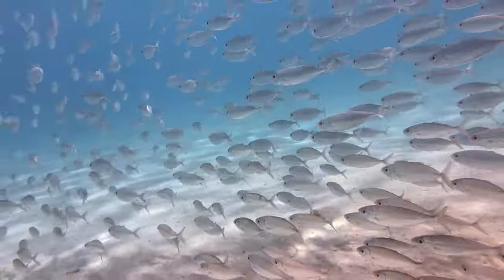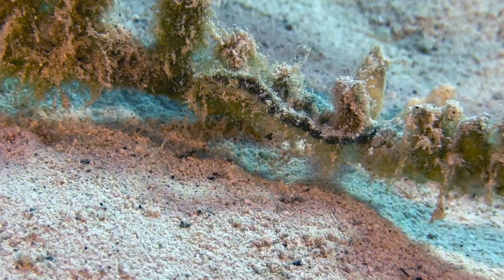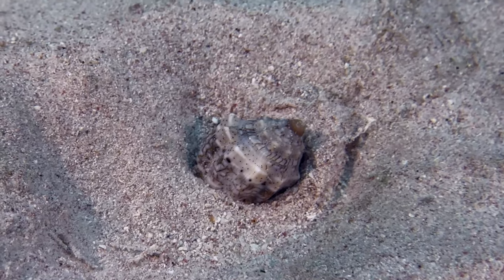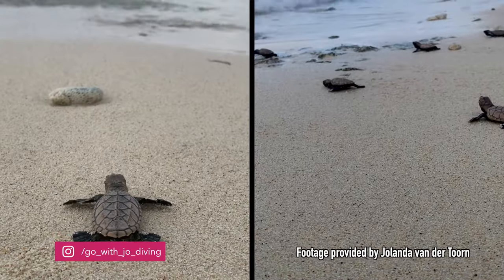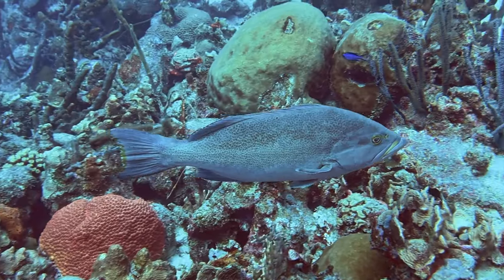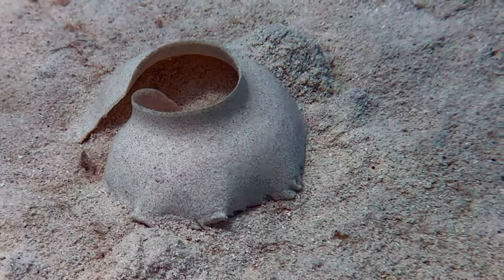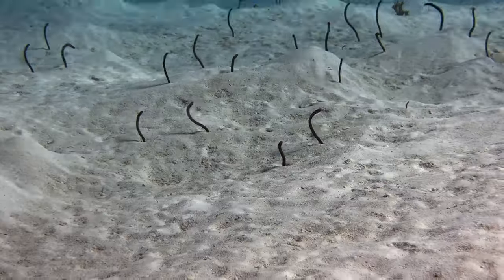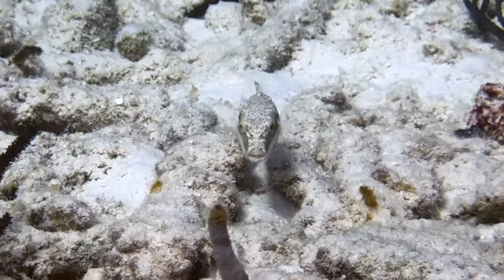Bonaire Dive Highlights - Just The Good Stuff - August 2023 | TropicLens - 4K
While we just profiled Aquarius in our Shore Dive Collection series, we visited many other sites in August and captured some amazing experiences and first time captures.  From squid and moon snail eggs to seahorses and pipehorses, these are some of the best encounters we had last month.  There was a school of blue parrotfish, free swimming green moray eel, flying gurnard and a sea snail called a music volute.  Plus, there were lots of juveniles, some of which look very different as adults.  We even saw a tiger tail sea cucumber…moving!

Keep in mind, these are just clips from August.  It’s basically proof that there’s an opportunity to see something new and exciting on every dive.  We can’t wait to see what September has in store for us!  Let us know what you see in the comments section below.

UNCOMMON SEA LIFE AND FIRST TIME CAPTURE IDENTIFICATION

We primarily use two sources to validate sea life we don’t recognize.  The first is Florent's Guide To TheTropical Reefs which can be found Its free and has lots of pictures, but is not comprehensive.  The second is “The Reef Set: Reef Fish, Reef Creature and Reef Coral (3 Volumes)”.  The box set can be found on Amazon; however with all our travels, we also purchased the eBooks so we don’t have to carry an extra five pounds of paper in our luggage.  :-) We also reference other sources from time to time as well.

Here are some links to more information/images about animals from this video.

CAMERA EQUIPMENT

Underwater Camera - iPhone 14 Pro Max
Underwater Housing - Divevolk Seatouch 4 Max
Underwater Lights - Kraken Hydra 8000 WRGBU
Camera App - iOS Camera App
Land Camera - iPhone 13 Pro Max
Driving Camera - GoPro Hero 9 Black (using the GoPro suction cup mount)